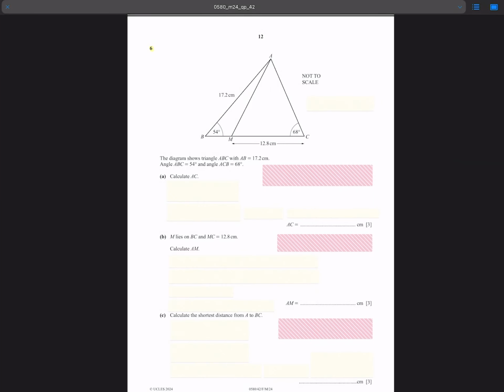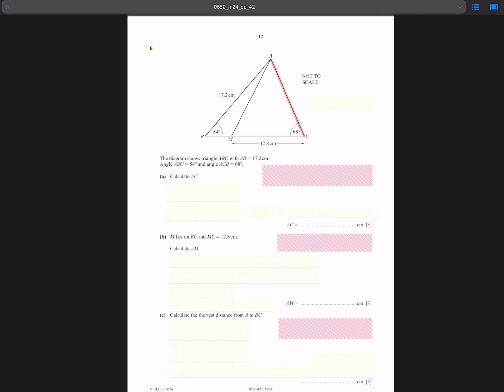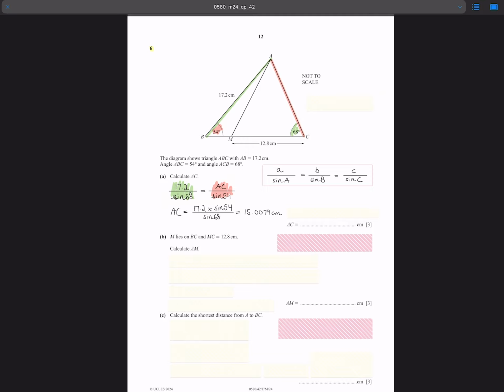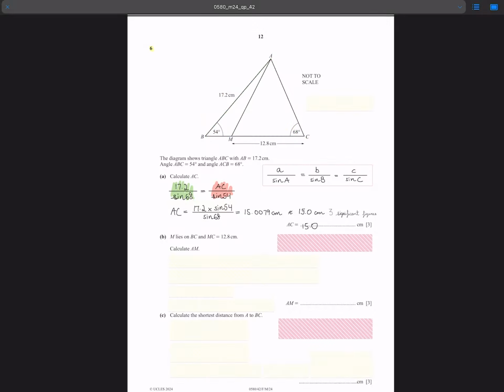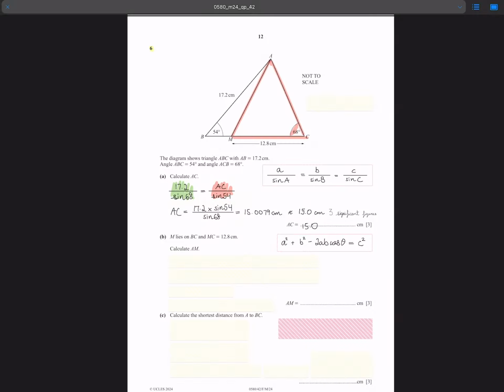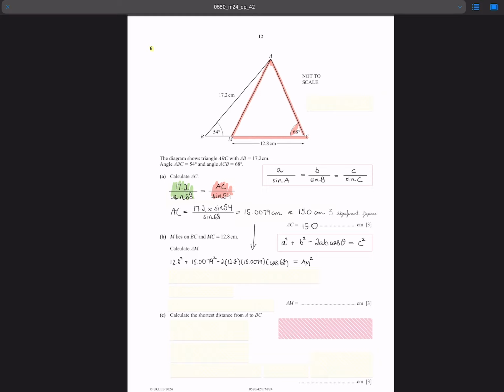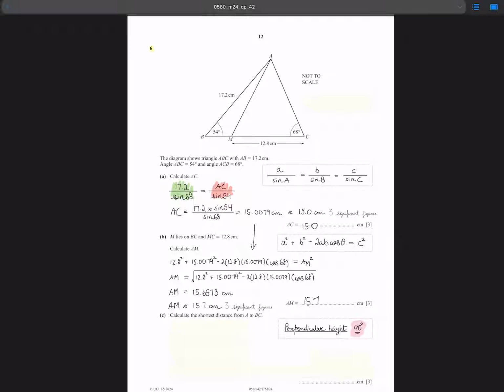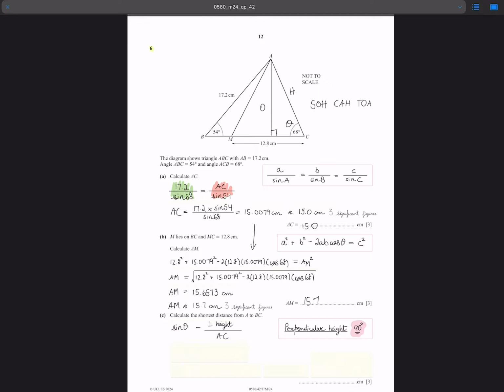IGCSE Maths 0580 | Trigonometry Exam Question Solved Step-by-Step (Cambridge 2024 Paper)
📚 Cambridge IGCSE Maths (0580) Trigonometry Past Paper Solution
In this video, we solve a real Cambridge IGCSE Maths 0580 trigonometry question step by step, explaining every calculation and the reasoning behind it.

You'll learn:

✅ When to use the Sine Rule
✅ When to use the Cosine Rule
✅ How to find missing sides accurately
✅ How to calculate the perpendicular height
✅ Exam techniques to score full marks

This walkthrough is perfect for students preparing for:

- Cambridge IGCSE Maths (0580)
- GCSE Mathematics
- Trigonometry revision

Whether you're struggling with trigonometry or revising before your exams, this video will help you understand the process instead of just memorising formulas.

📖 Question Source: Cambridge IGCSE Mathematics 0580
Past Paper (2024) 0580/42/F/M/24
🎓 Study smarter with Acubed Education
✔️ Past Paper Solutions
✔️ Exam Tips
✔️ AI Study Tools
✔️ IGCSE Revision Resources